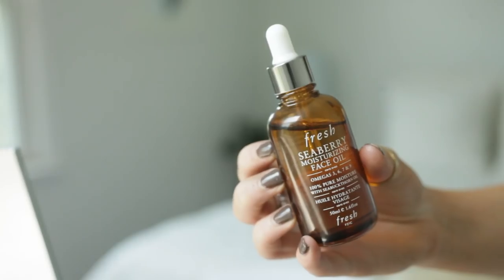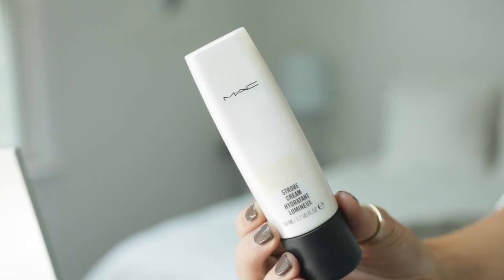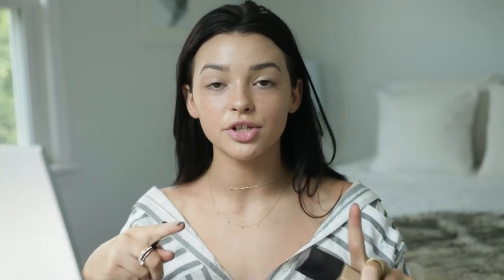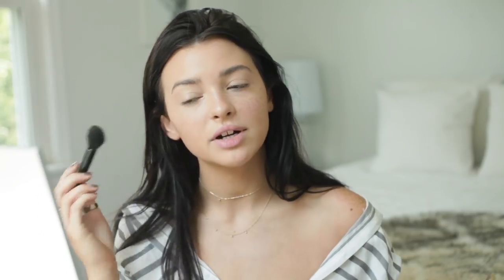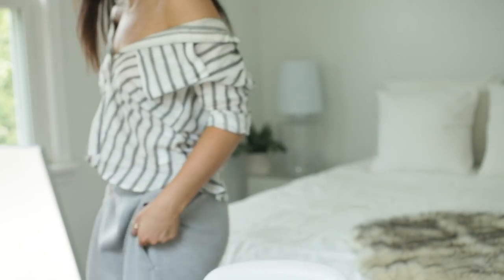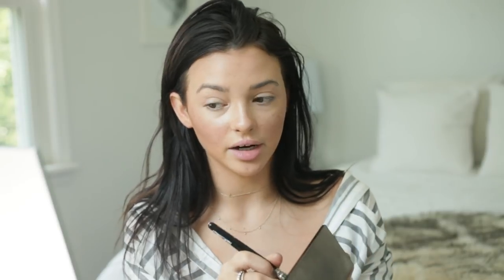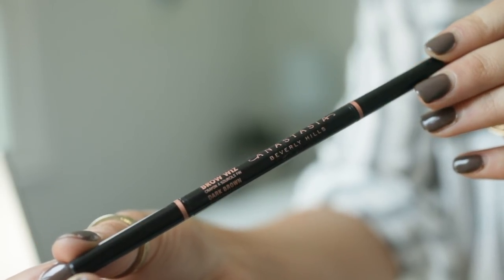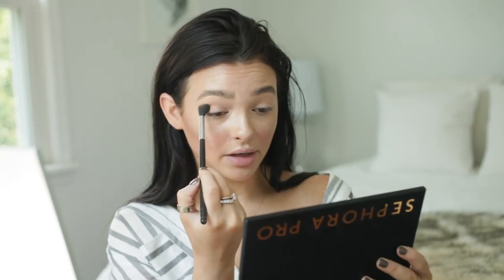EVERYDAY MAKEUP TUTORIAL | Gold Lip & Bold lashes!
| Psalm 46:1-3 |

(Use name Kelsey Simone or Kelsey Simone Besanson)